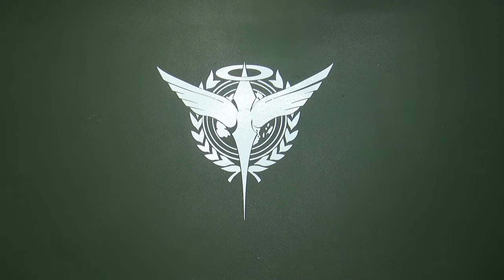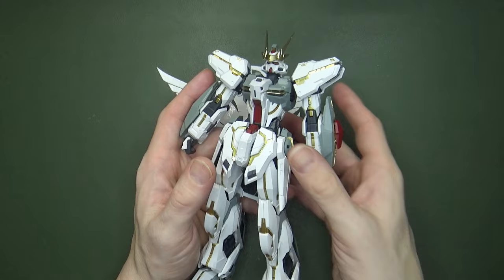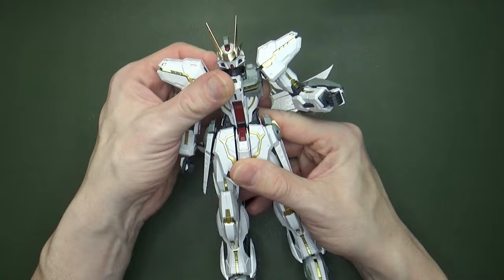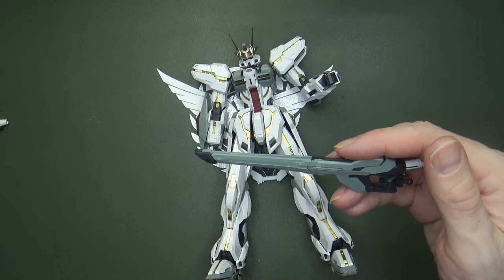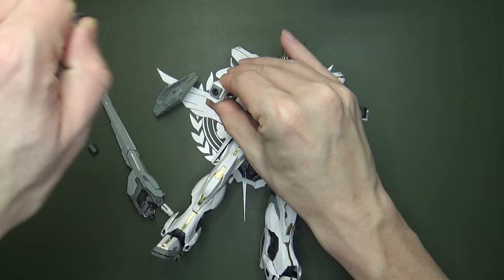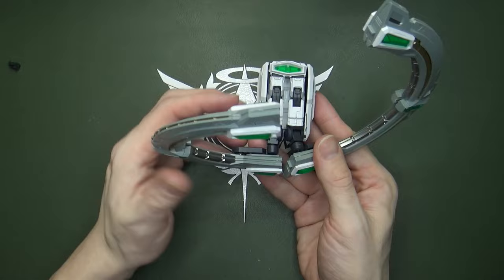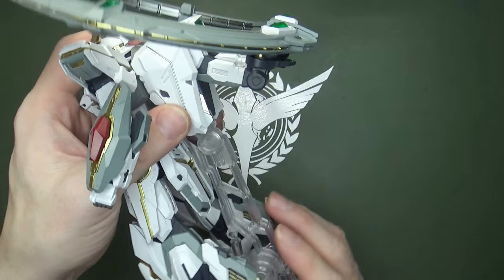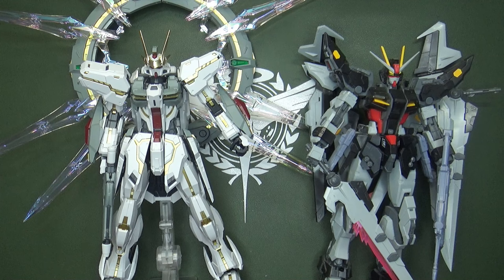We finally have a Master Grade Stargazer, and it is glorious.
I've waited so long for this day. Of course, it's not because of Bandai.